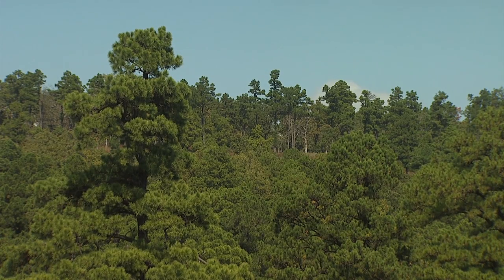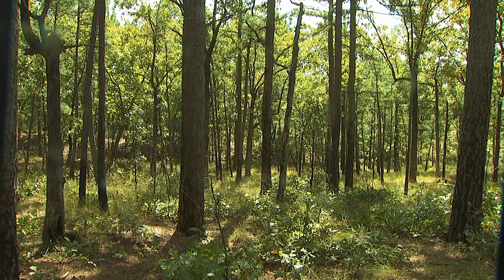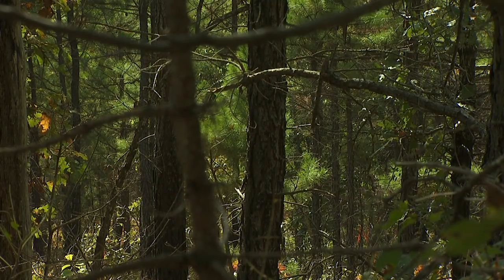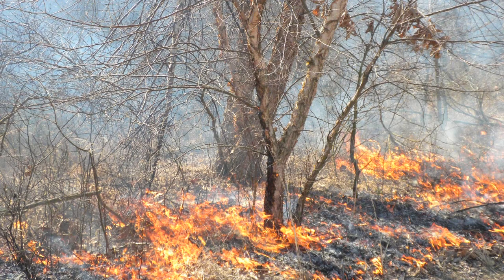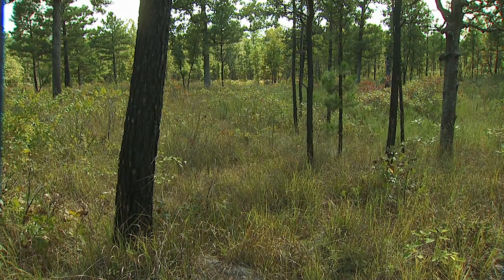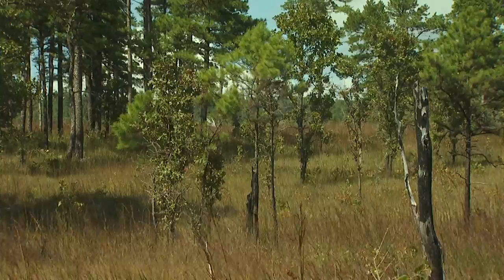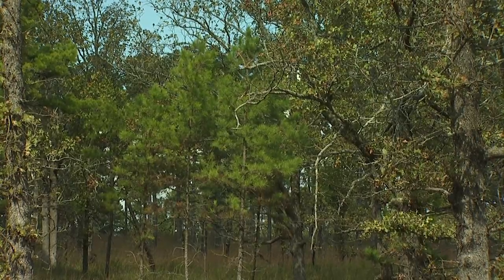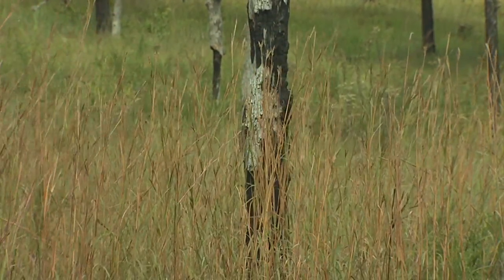Fire Effects in the Forest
We look at how fire historically impacted the typical forest ecosystem. This video is in the Fire Effects in Oklahoma series.